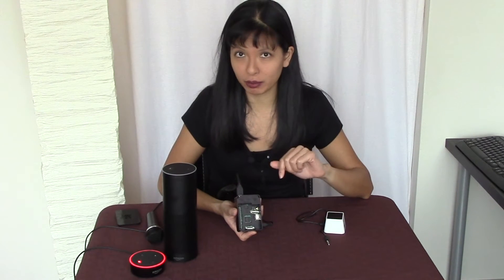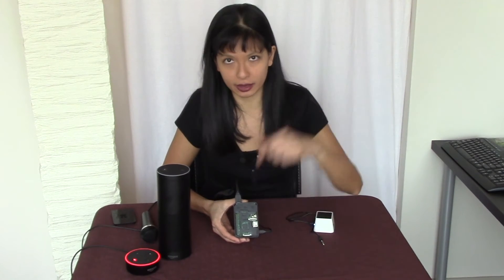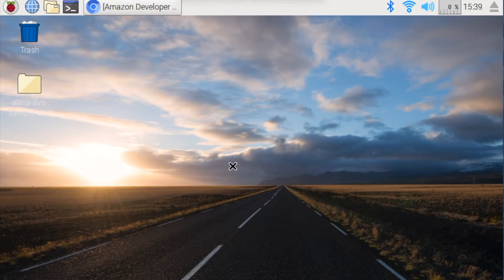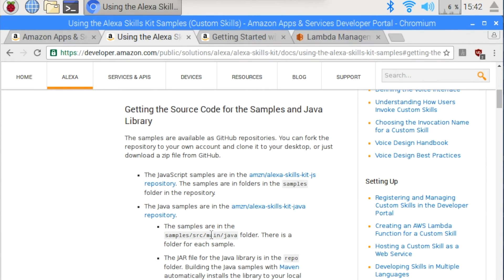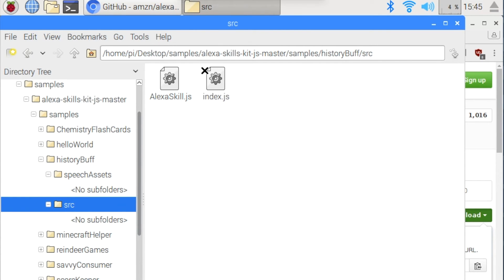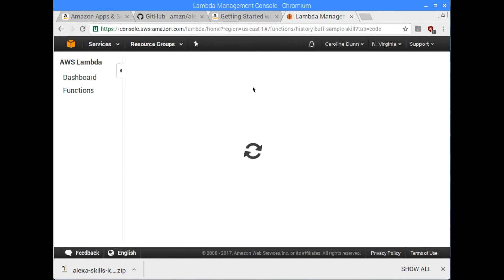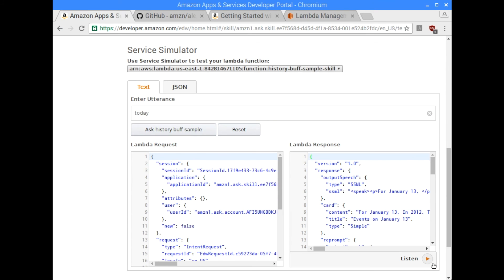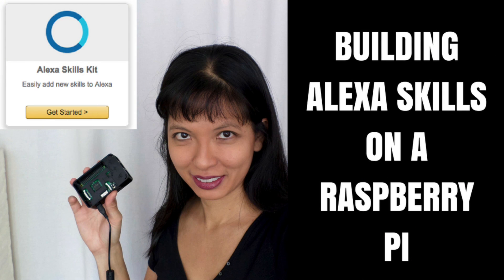Building Alexa Skills on a Raspberry Pi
Amazon Echo
Amazon Echo Dot 2nd Generation

Raspberry Pi 3 Starter Kit
USB microphone
3.5 mm jack speaker

If you are having issues with configuring your homemade Raspberry Pi as an Alexa, please check the "errors" section / tab